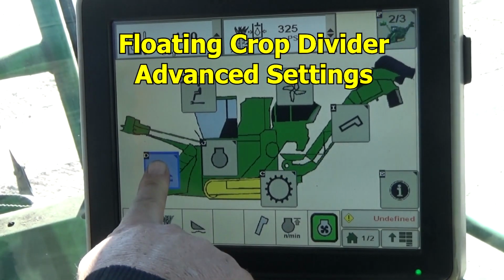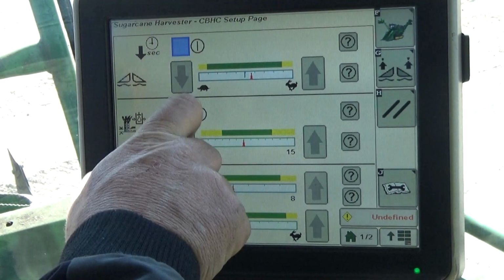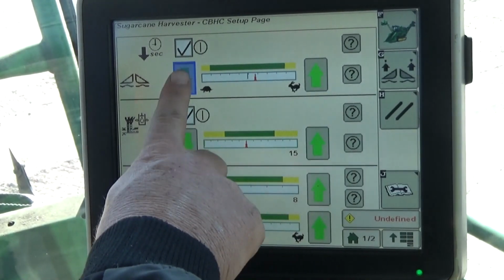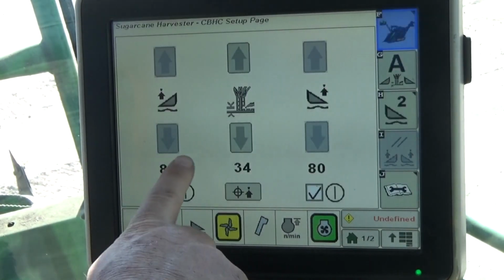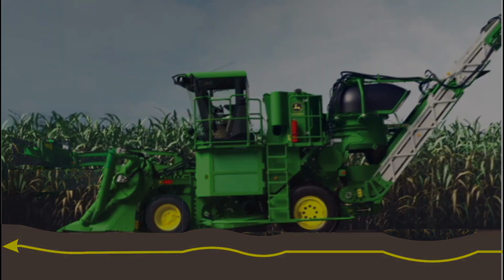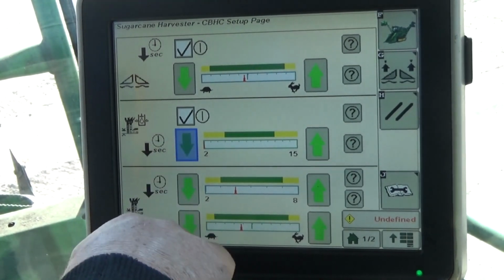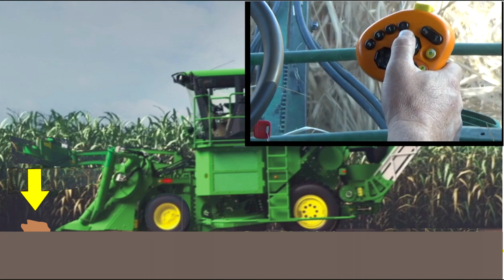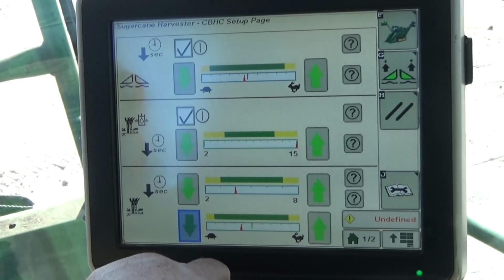CH570 670 Floating Crop Dividers and Contour Basecutter Height Control Advanced Settings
Agricultural technology
Refers to technology for the production of machines used on a farm to help with farming. Agricultural machines have been designed for practically every stage of the agricultural process. They include machines for tilling the soil, planting seeds, irrigating the land, cultivating crops, protecting them from pests and weeds, harvesting, threshing grain, livestock feeding, and sorting and packaging the products. People who are trained to design agricultural machinery, equipment, and structures are known as agricultural engineers.